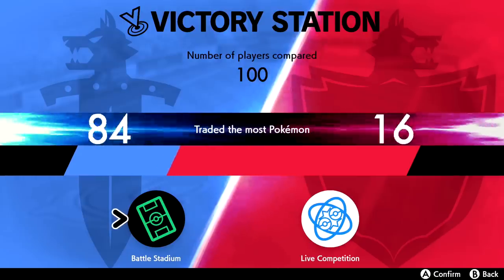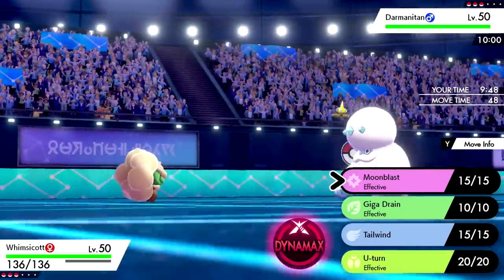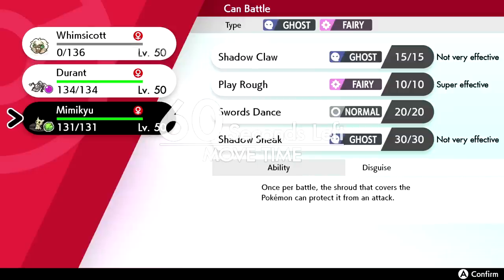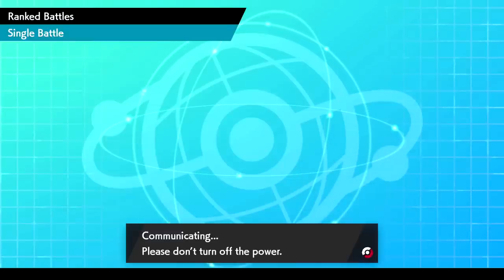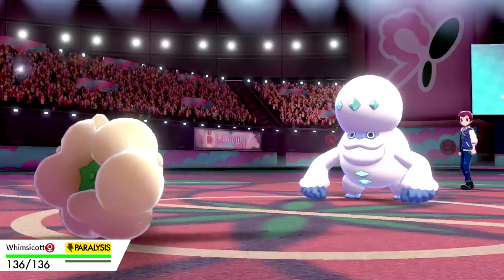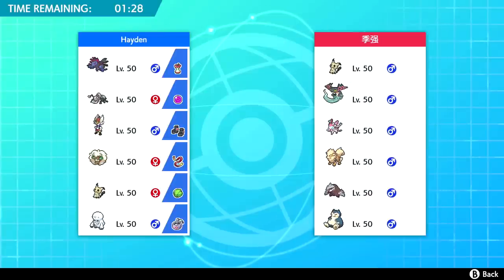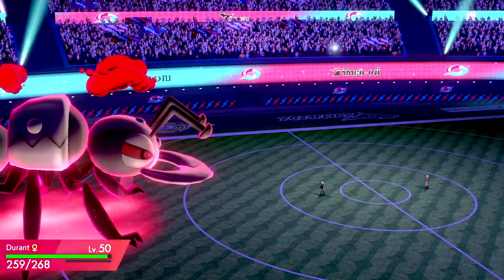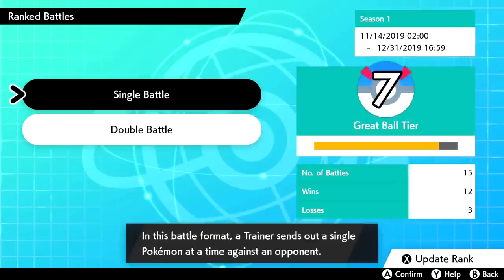The Scariest 'Mon in Ranked Battles | Road to Master Rank Pokemon Sword & Shield Part 3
Install Raid for Free ✅ IOS ✅ ANDROID Start with💰50K silver and get a Free Epic Champion 💥 on day 7 of the “New Player Rewards” program